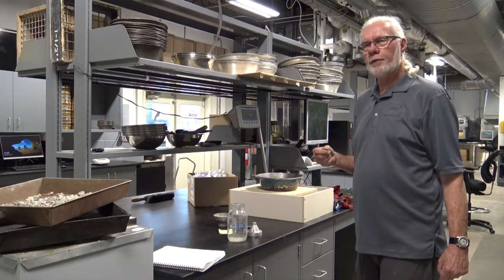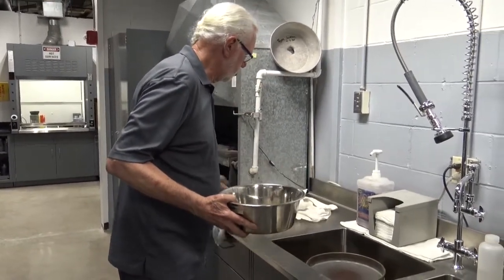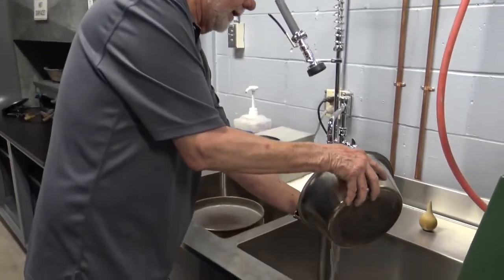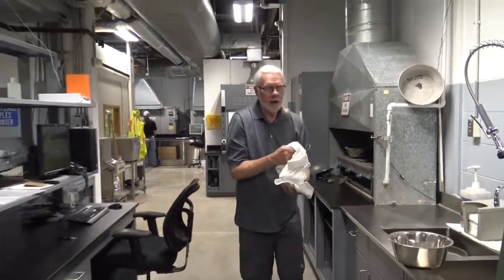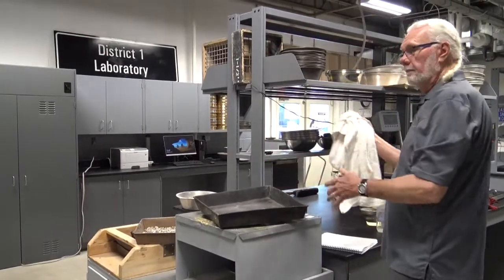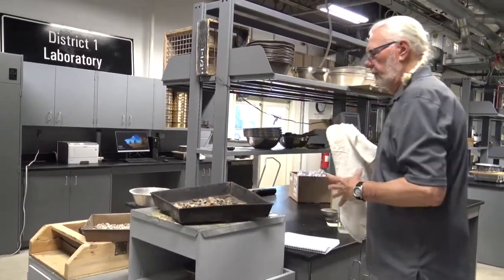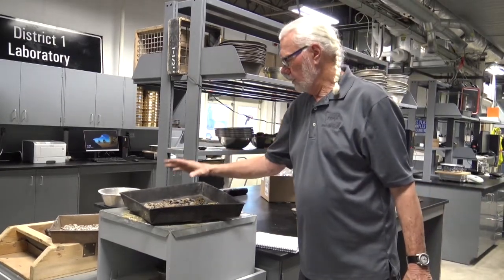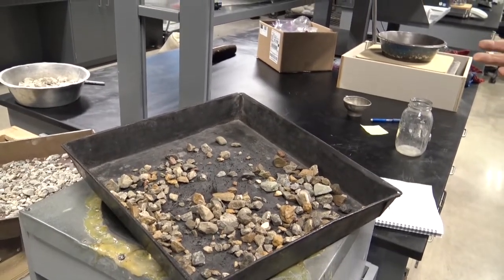Specific Gravity Bringing Sample to SSD